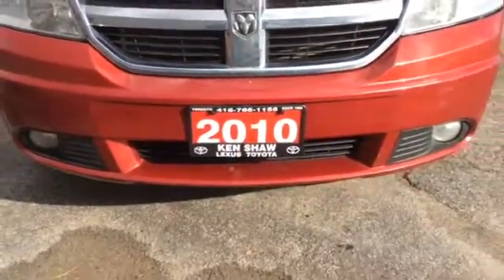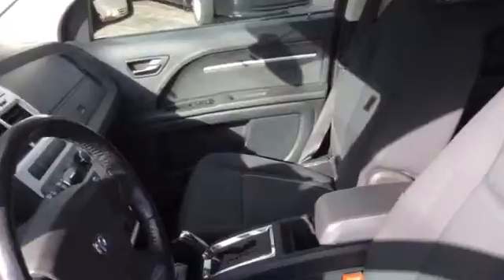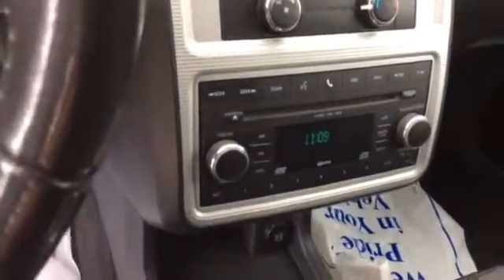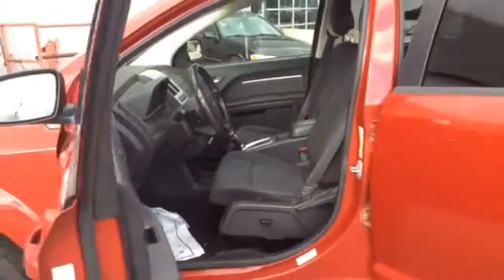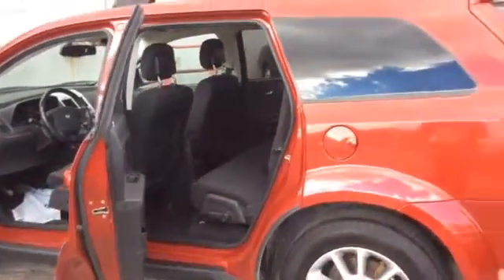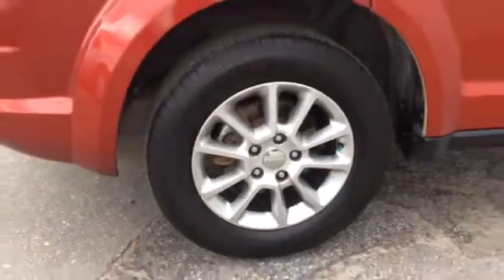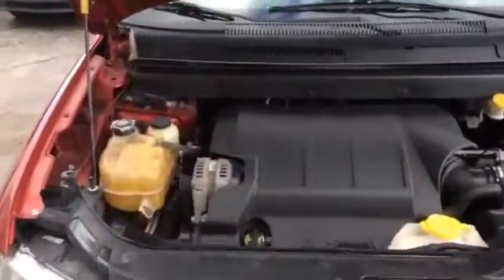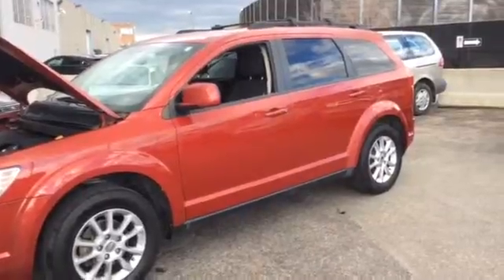Emelda 2010 Dodge Journey @ Ken Shaw Toyota